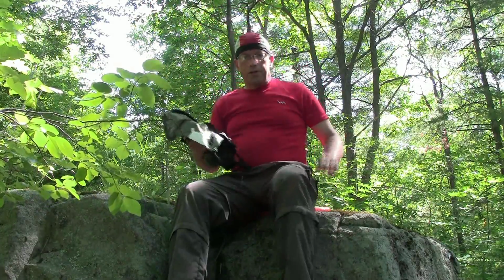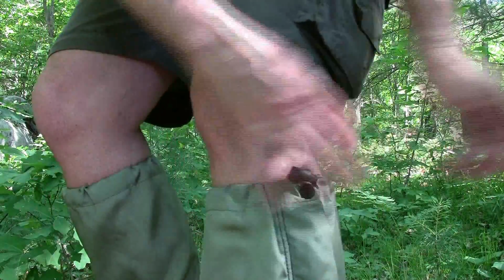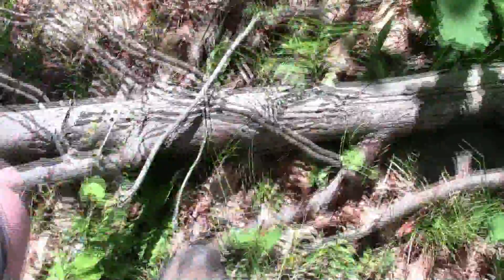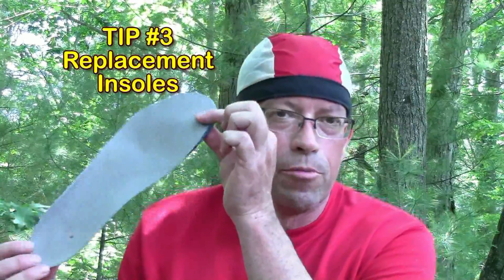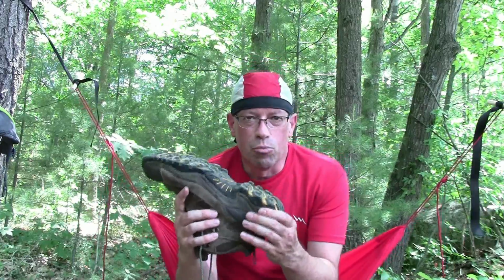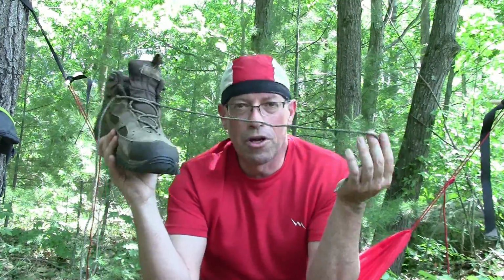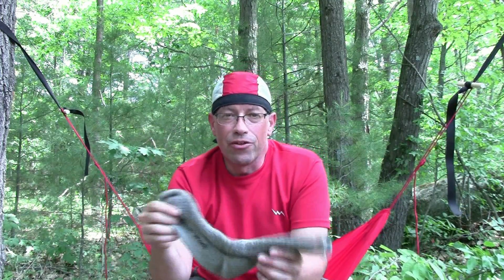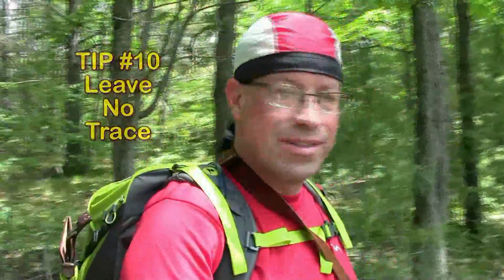Top 10 Tips For Healthy Blister Free Hiking Feet - Econo Challenge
Top ten tips you can use for pain-free hiking feet this summer. Congratulations to Kitty from Basic Backyard Bushcraft who won our latest contest.

You will enjoy this video series if you hike, backpack, trek, paddle, kayak, climb, pedal, wilderness camp, or love it all!